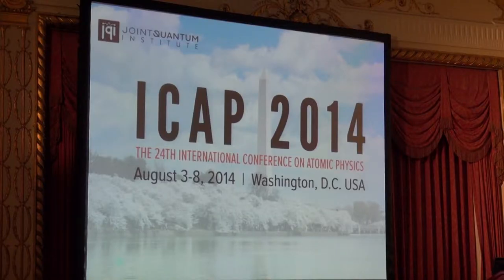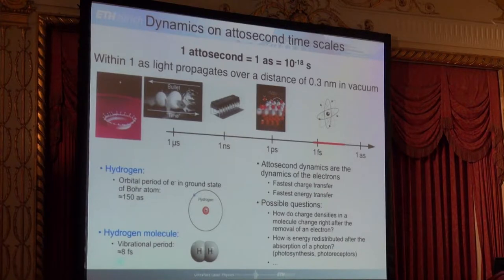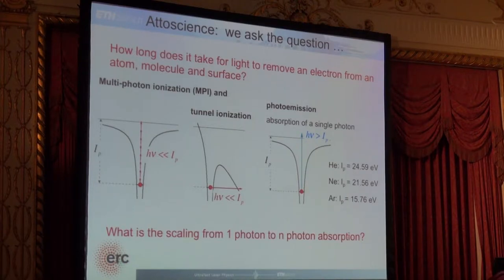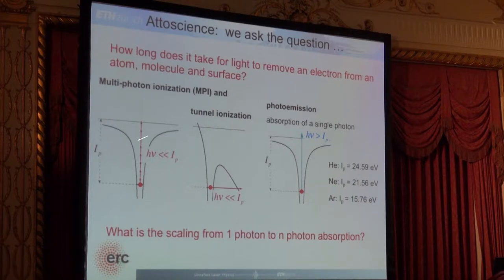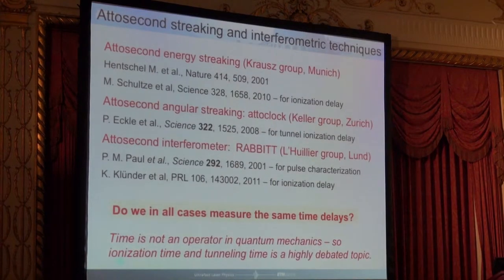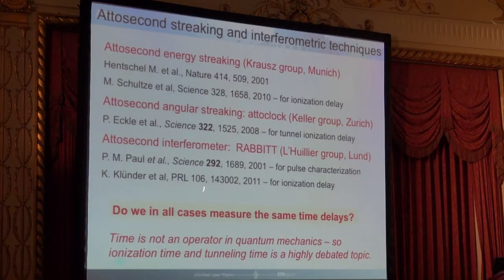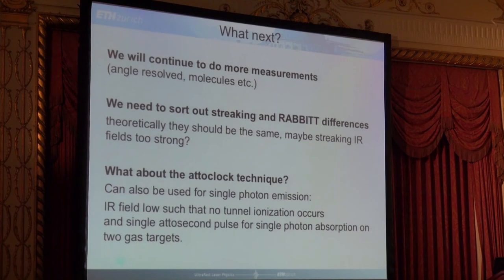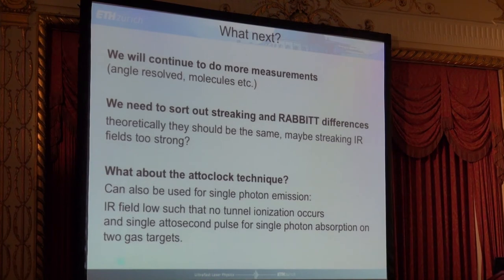ICAP 2014 - U. Keller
"Attosecond ionization dynamics"

Speaker: Ursula Keller

Institute: Department of Physics, Institute for Quantum Electronics, ETH Zurich, 8093 Zurich, Switzerland

6 August 2014
24th International Conference on Atomic Physics